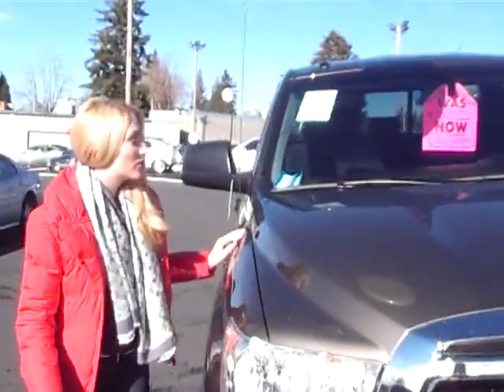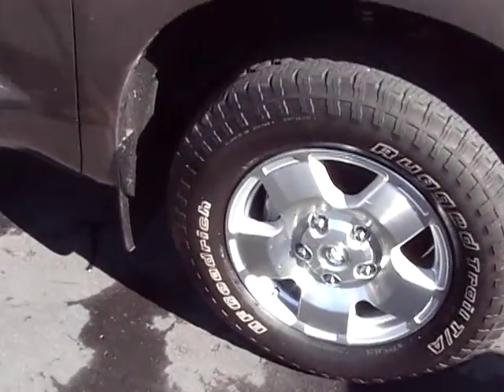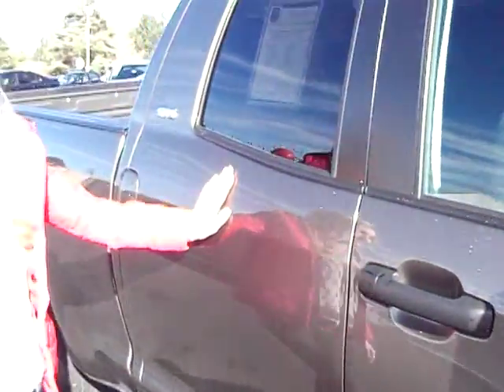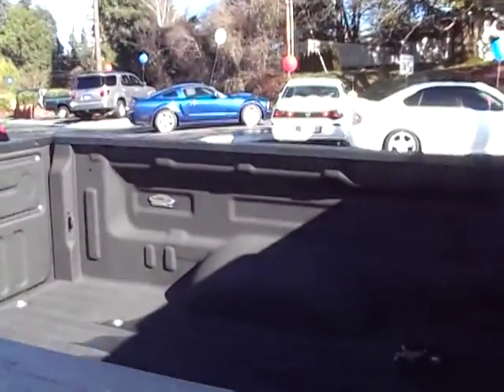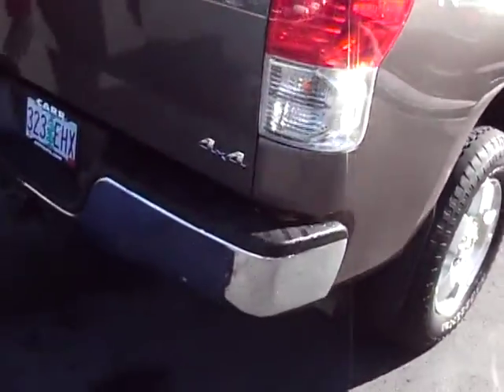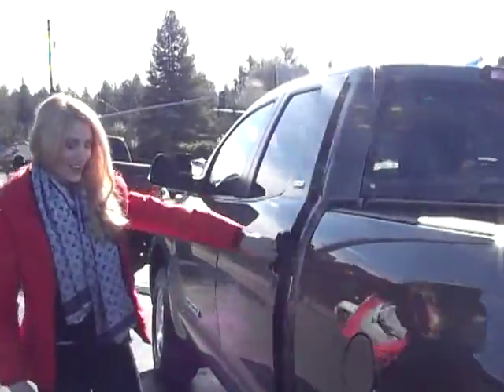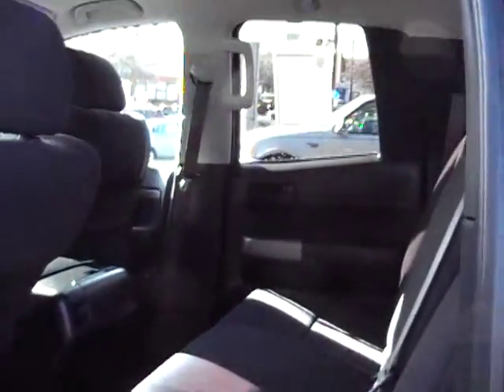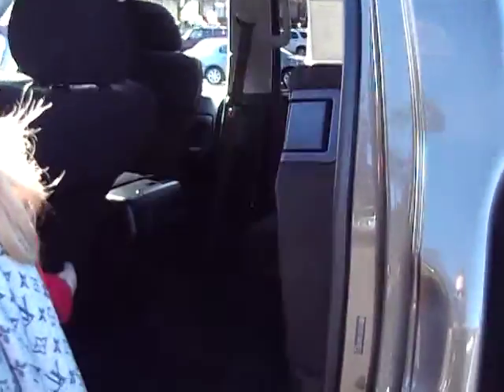Carr Used 10